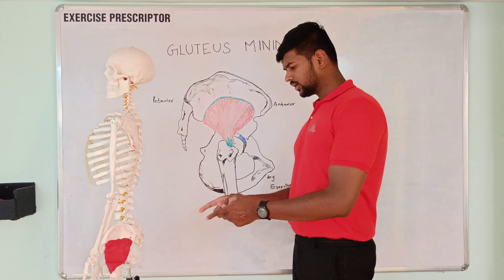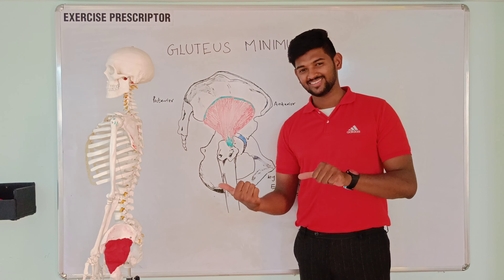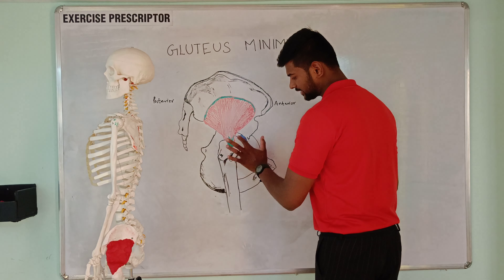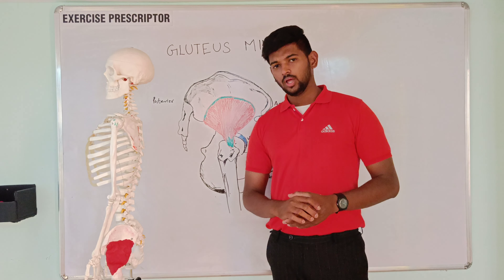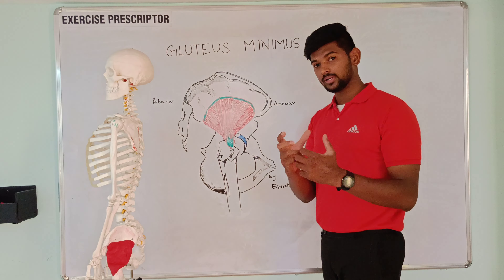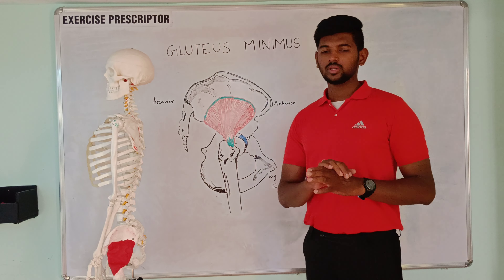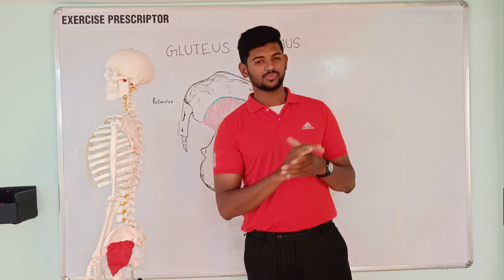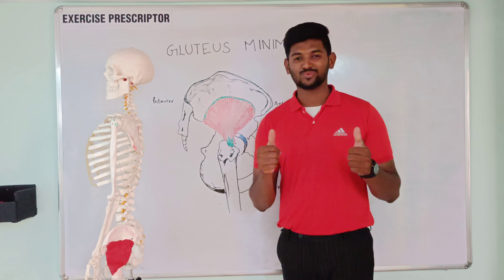Gluteus mimimus anatomy everything you need to know | biomechanics